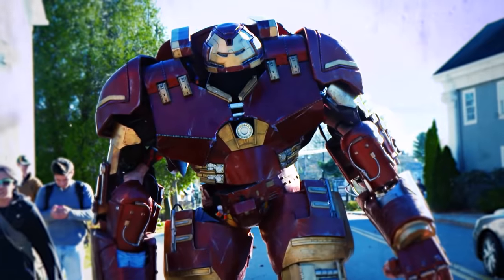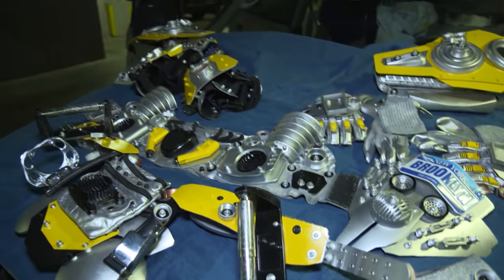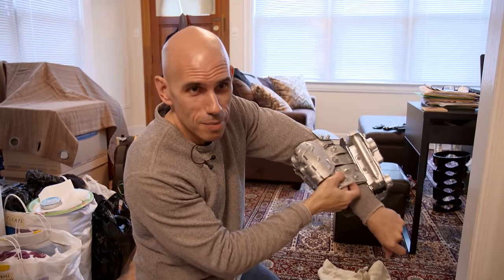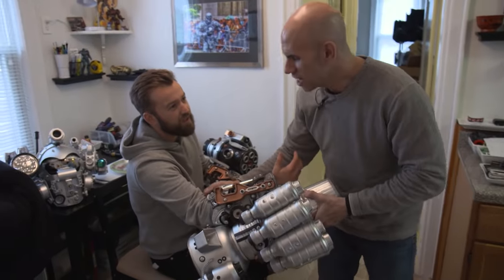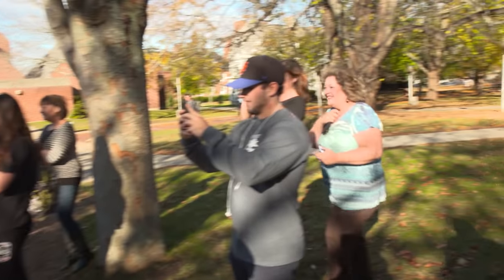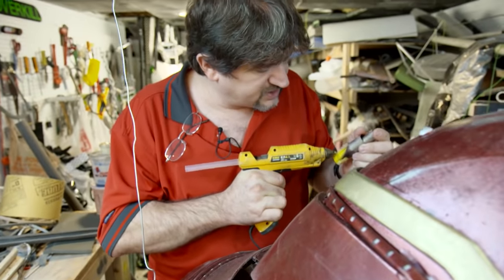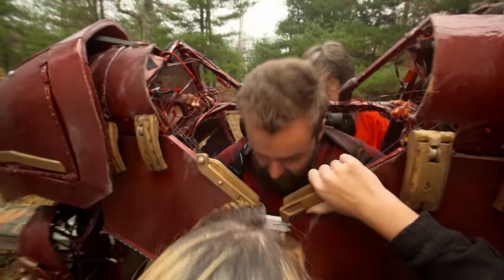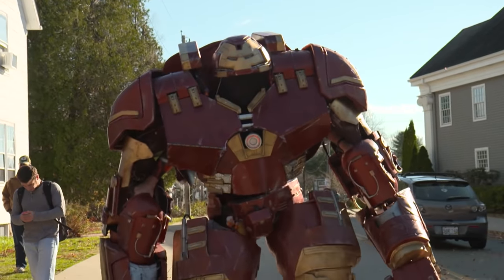Extreme HULKBUSTER Cosplay | Free Documentary Shorts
Cosplayers love to dress up. The more elaborate the costume, the better. We encounter a few hobbyists in New York.